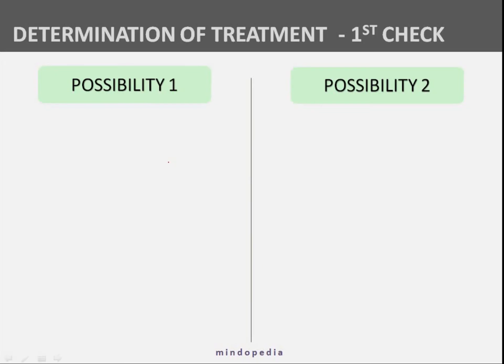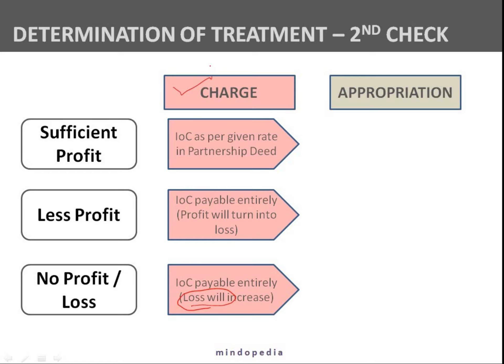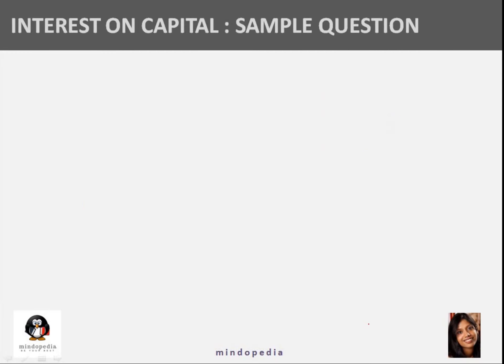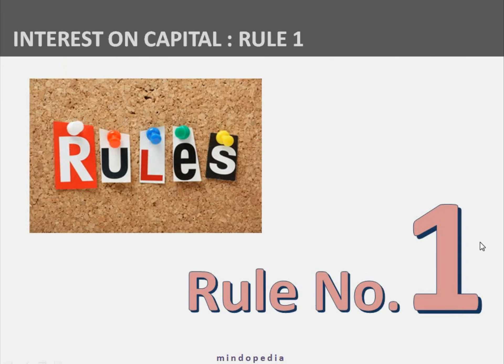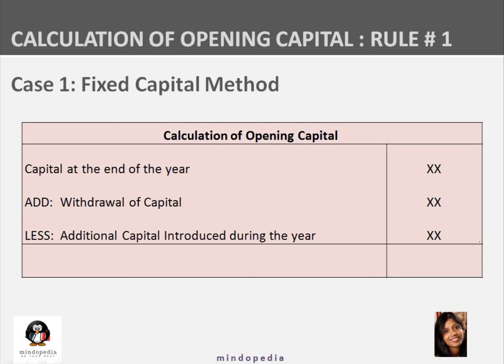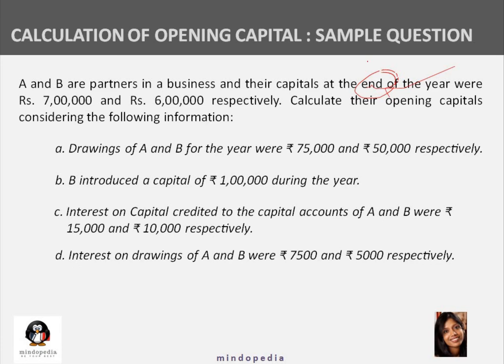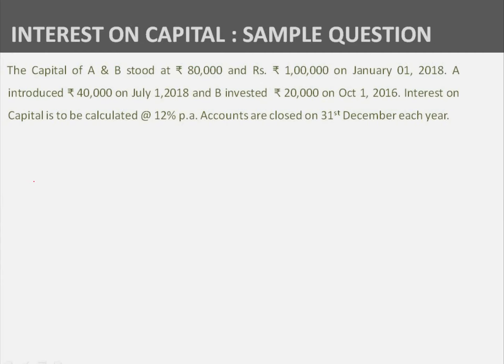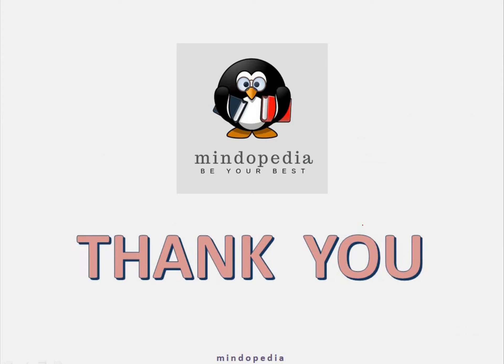Interest on Capital | Accounts for Class 12th | Video 5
Hi everyone,

This is the 5th video on Partnership, our first unit of online series on Accounts for Class 12th.

We learn about interest on capital, its concept, calculation, and various elements on determining correct treatment for exam questions.

Learn to calculate opening capital for both Fixed and Fluctuating methods of maintaining Partner's Capital Accounts and treatment of interest on drawings as a 'Charge' and 'Appropriation of Interest on Capital' in different profitability scenarios.
Feel free to seek clarification on any doubts in Comments section.

If you have followed us till here, we are sure to continue this journey towards excelling in Board exams together.

Happy Learning!